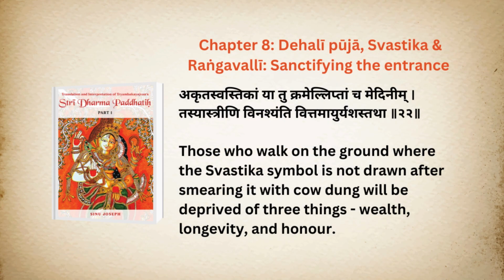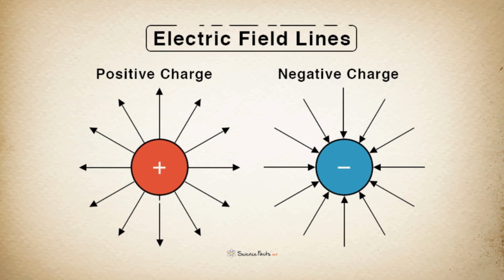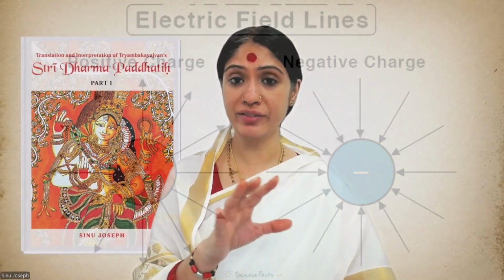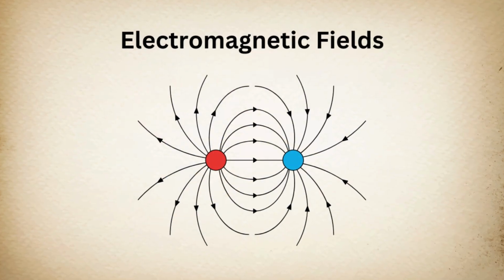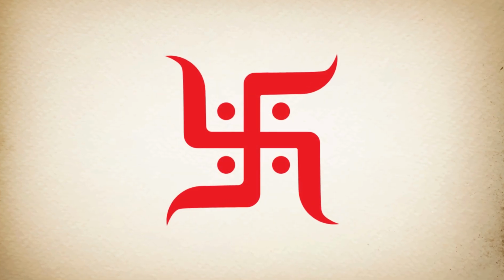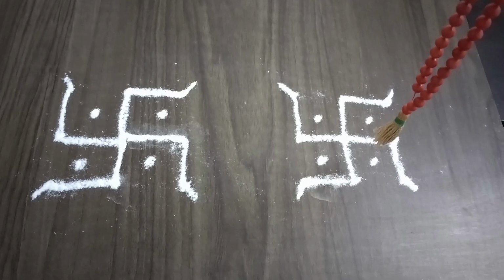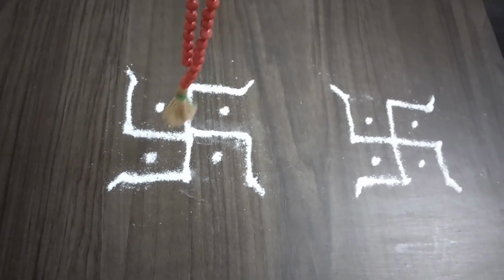13. The Science of the Svastika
This talk is a continuation of the previous talk on 'Dehali Puja' and covers the next section of Chapter 8 of Part 1 of the Stri Dharma Paddhatih. In this talk, the verse on drawing Svastika is explained, along with the science of the Svastika and how to draw it correctly.